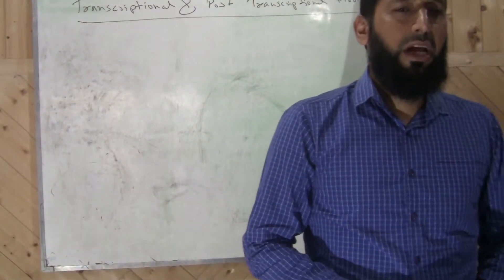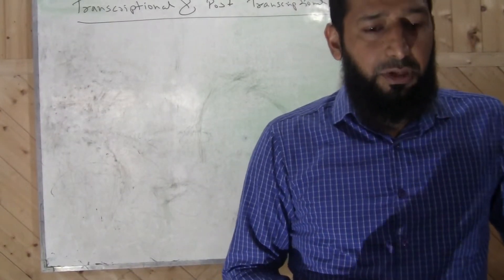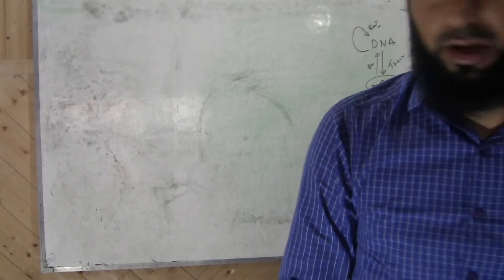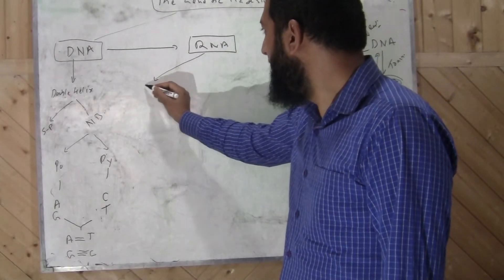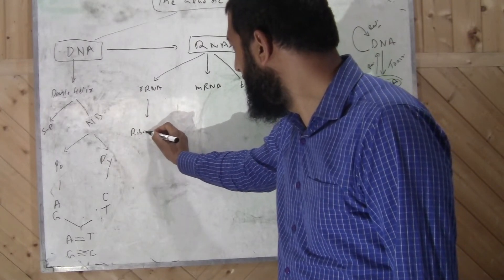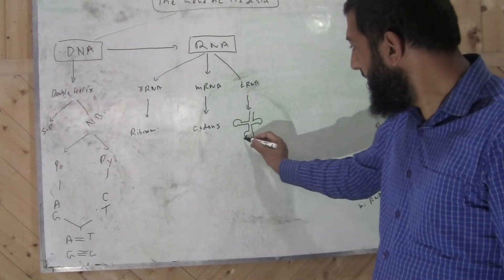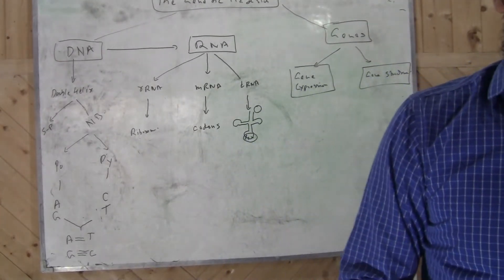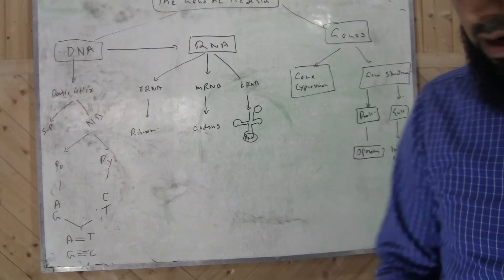Central Dogma of Molecular Biology (HD)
This video is the 7th video as part of online training module for PhD/MSc students of SKUAST-Kashmir. Online classes have been initiated due to COVID19 lockdown. This deals with  Central Dogma of Molecular Biology